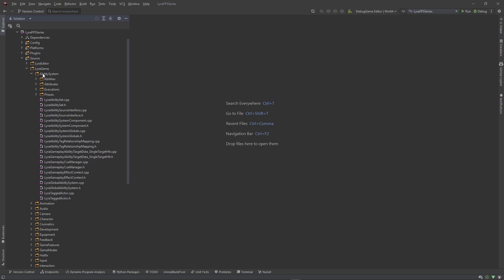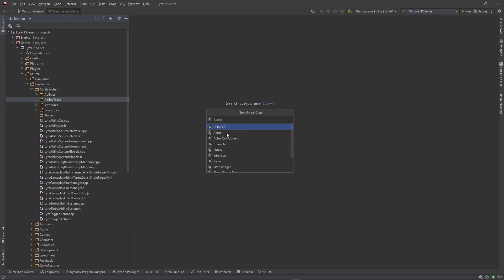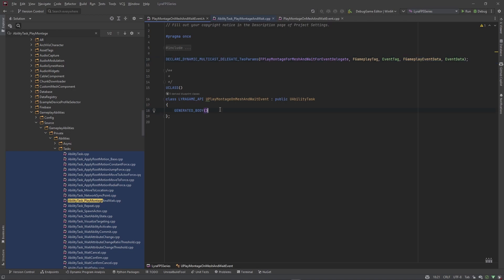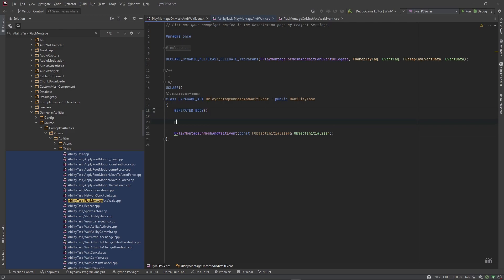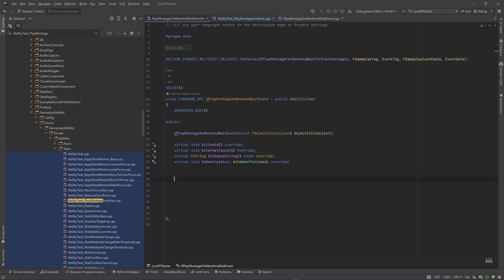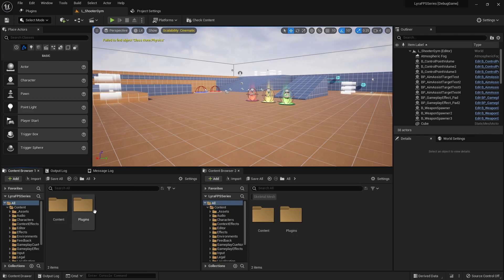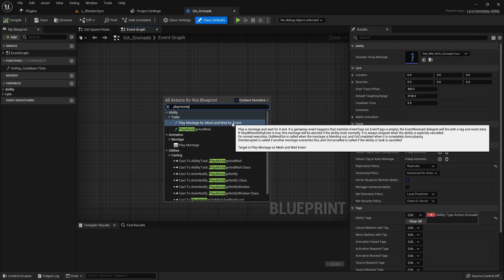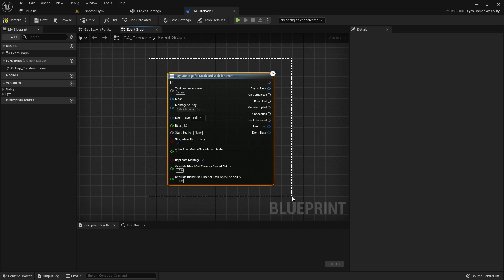Lyra FPS Series - Creating A Custom Ability Task Node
In this long video we continue writing some of the code that will help us work better with first person animations and events in the long run. Its a ton of code so take your time to copy it. Or you can find it in the code base I got it from